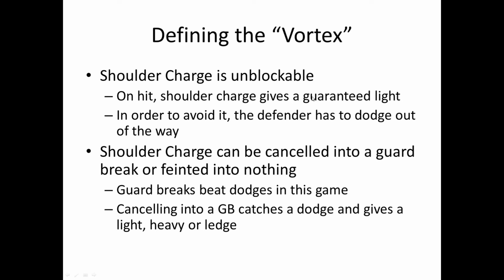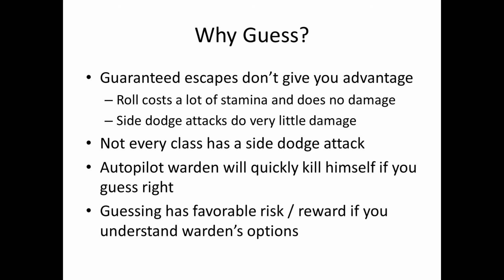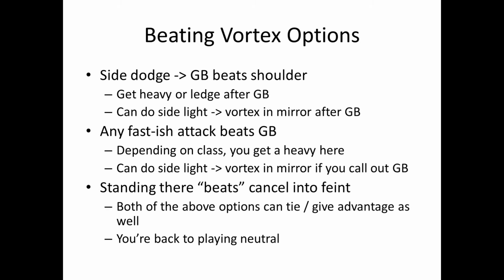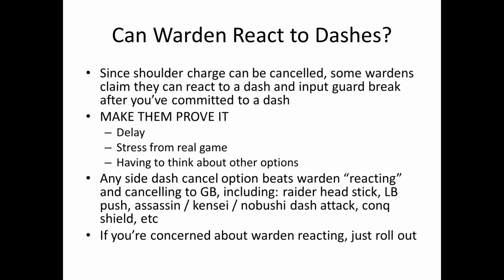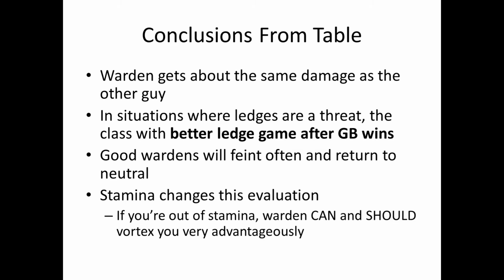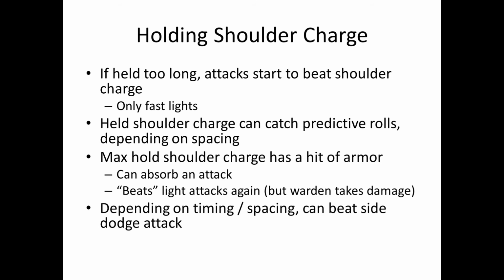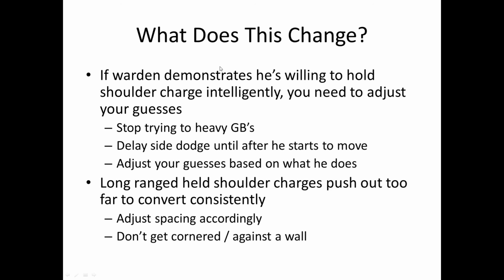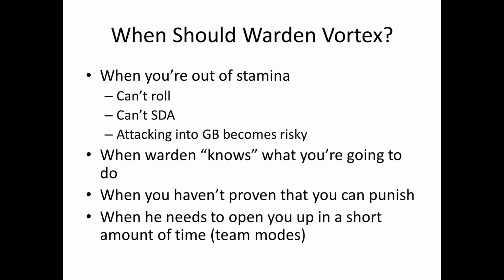DESTROY WARDEN VORTEX - FOR HONOR ADVANCED STRATEGY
imma be real this is a 17 minute video that can be summed up in 3 sentences:
a) side dodge gb beats warden shoulder if he commits
b) hitting a button beats warden shoulder xx gb (warden top heavy is fast enough)
c) because you get a heavy in both cases, and warden only gets 2 lights (for 24) if shoulder hits, guessing is slightly in your favor

vid has lots more details, but that's the jist